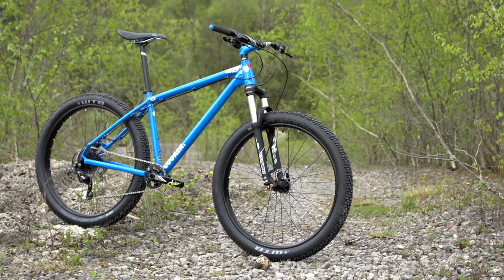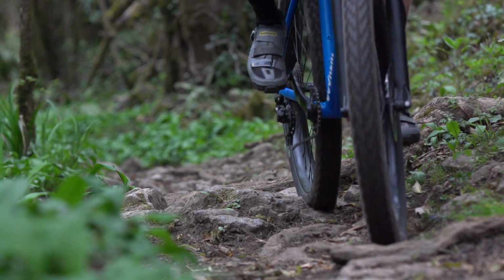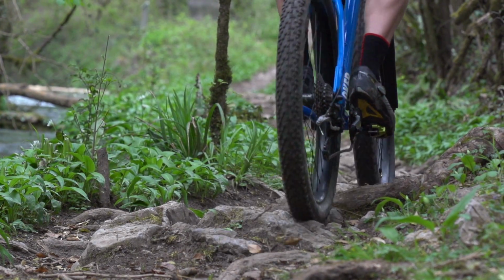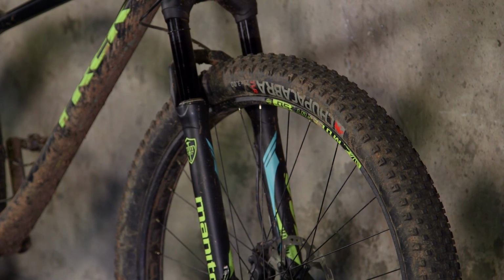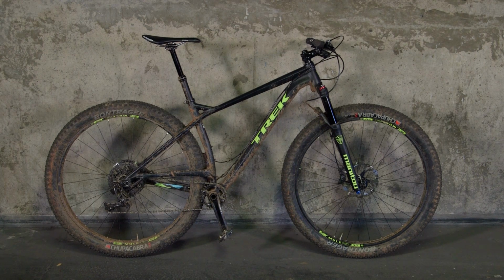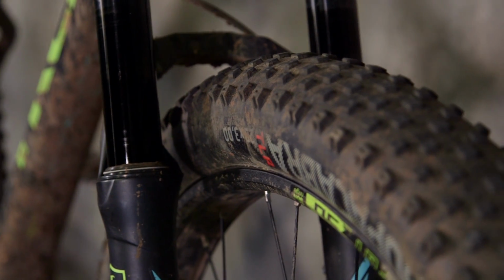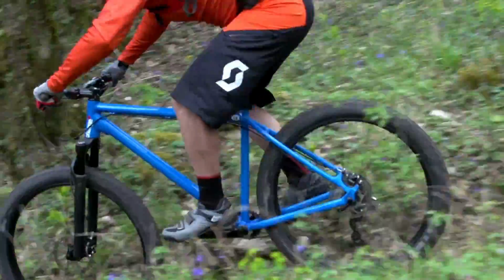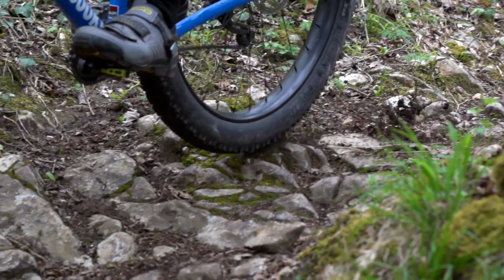650b+/27+/6Fattie - Is It Here To Stay?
Marketing hype or genuine performance gains? Whatever you want to call it, this new wheel size might be around for some time. What Mountain Bike's Jon Woodhouse and Tom Marvin sit down and talk it out.